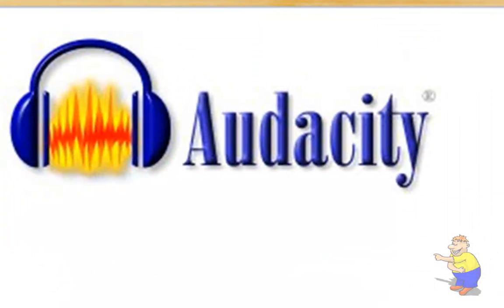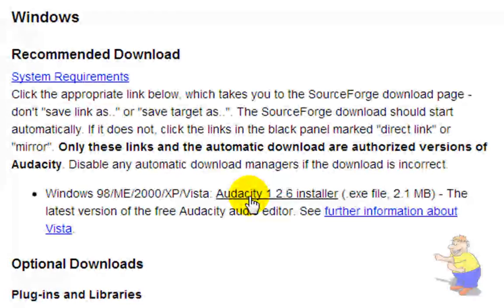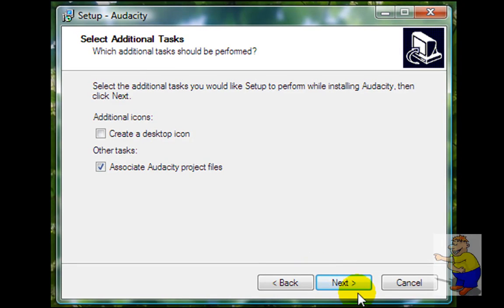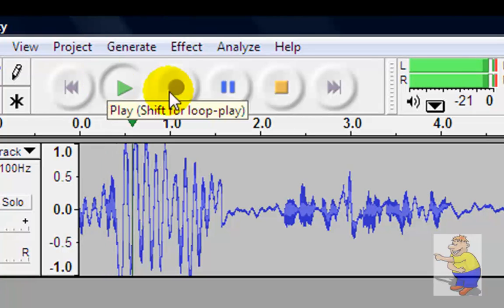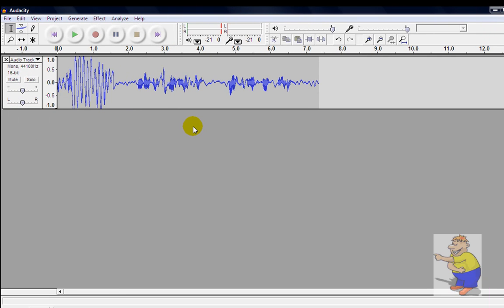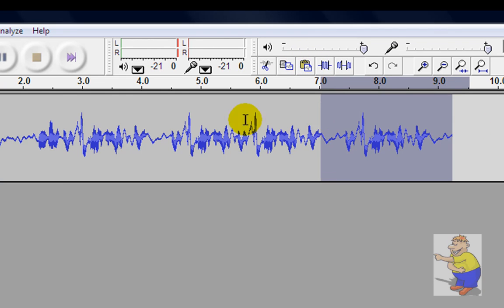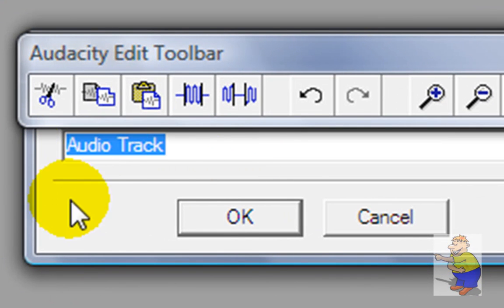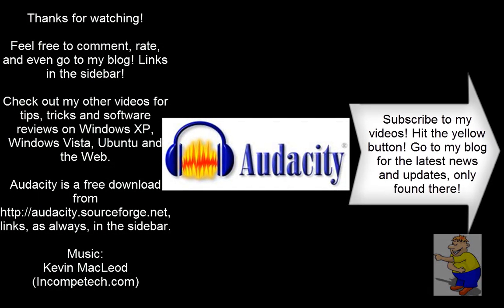A look at Audacity and some of its features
A brief look at the installation and some of the basic features of the Cross-Platform Audio Editing Tool, Audacity.

Audacity is available for Mac, Linux and Windows, though the source is only available for Linux from the website. To download it in an easier form for Linux, search for it in the repositories by going to Add/Remove programs or your respective package manager.

There are many more features in Audacity along with those featured in this video, this is just a look at some of the main features and I advise that you have a play around with it to see and have a go using the other, sometimes (not always though) more advanced, features.

I am always willing to help and will answer questions in the comments as necessary. Also, go to my blog to catch up with the latest news and updates that cannot be found anywhere else